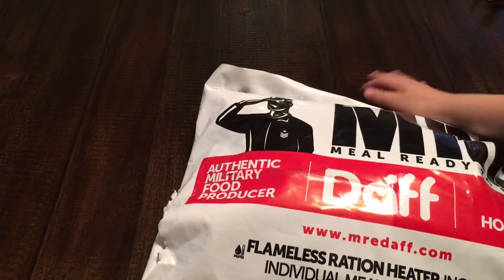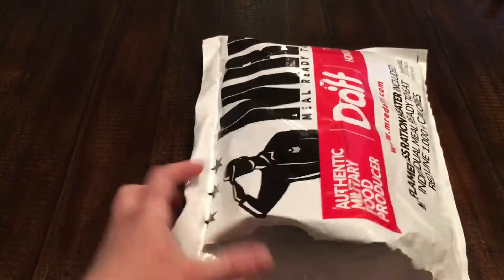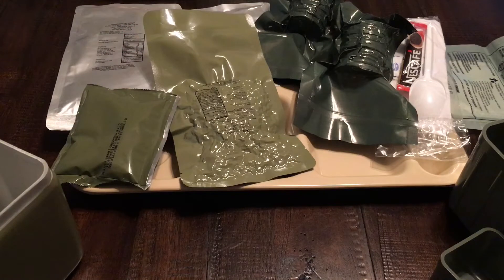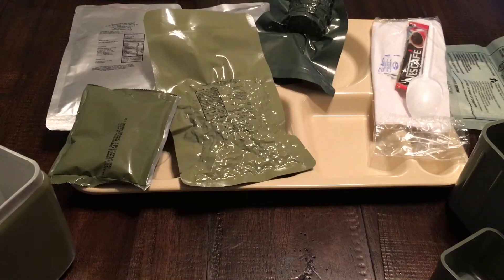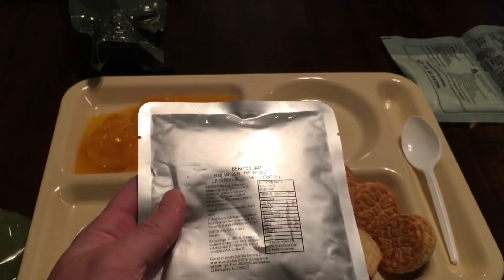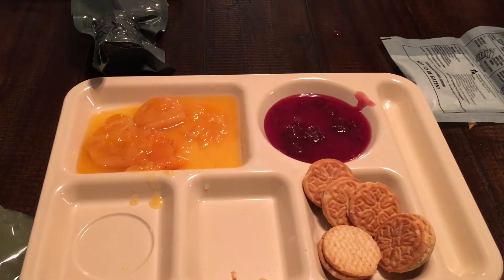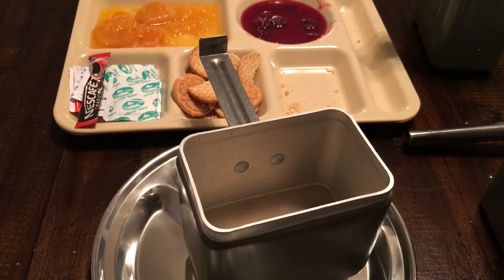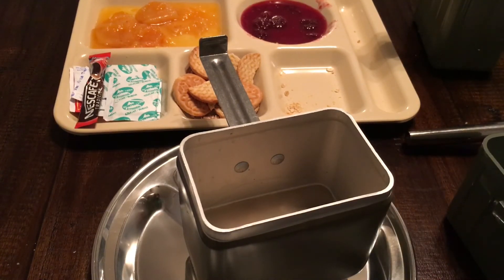Dylan’s DAFF Red Line 12 Hour MRE Review Menu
We finally eat something. This is our first review of a something other than the typical US MRE. We unbox and review a DAFF Red Line 12 Hour MRE purchased from MREMountain.com. It’s the same company that makes rations for the Chilean military. It was pretty awesome. The video shooting is still a work in progress but bare with us while I learn the ropes of shooting and editing.